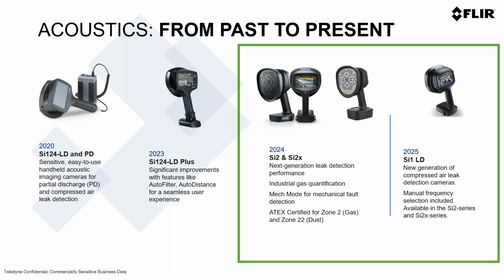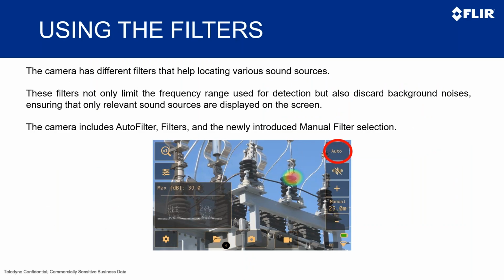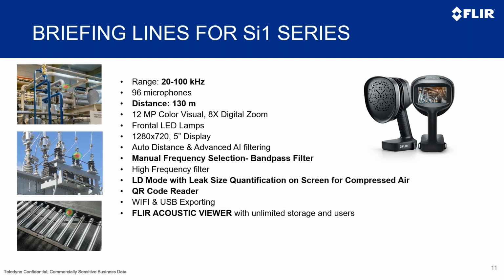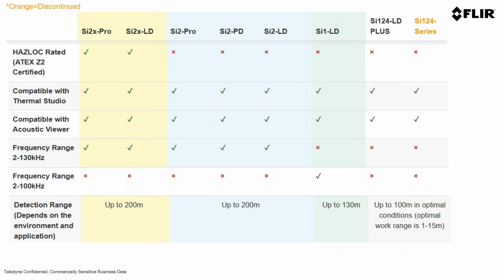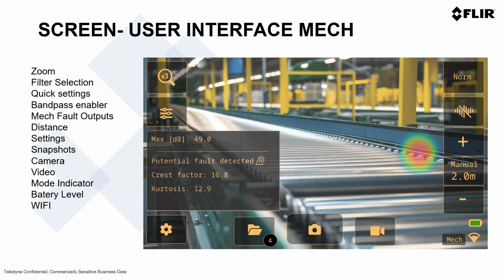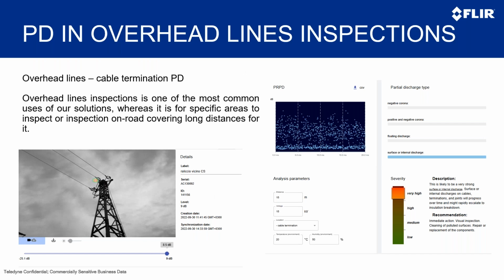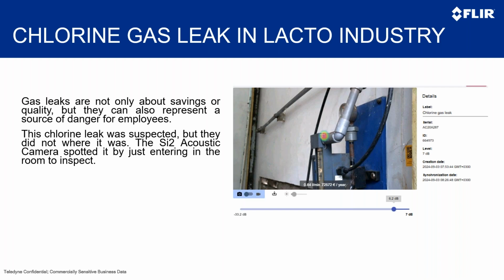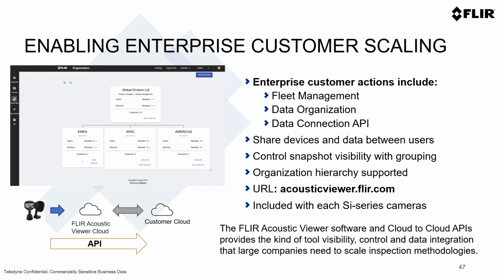Recorded Webinar: [Acoustic Imaging] Benefits of FLIR Acoustics Solutions with various application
During the session, we covered:
- Gas and air leak detection and quantification
- Partial discharge detection, classification, and assessment
- Mechanical fault detection

We also explored the benefits and competitive advantages of the latest generation of FLIR Acoustic Solutions.